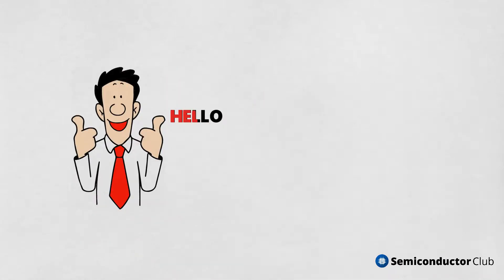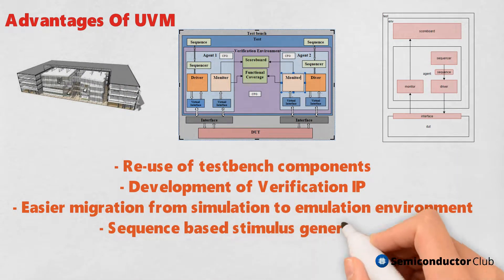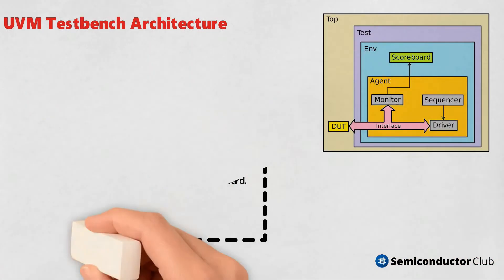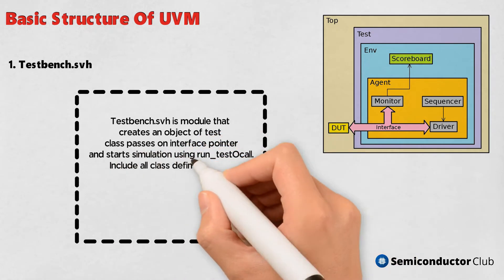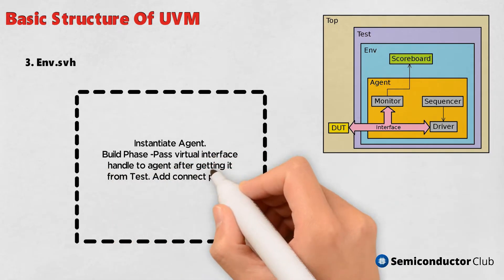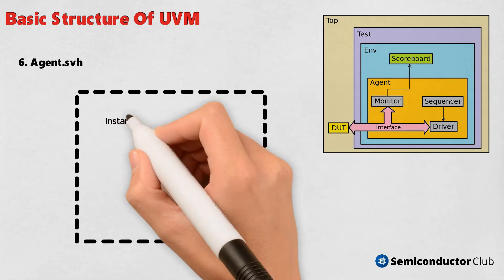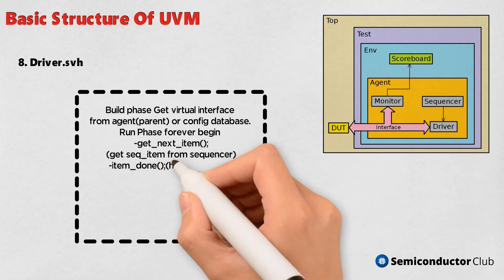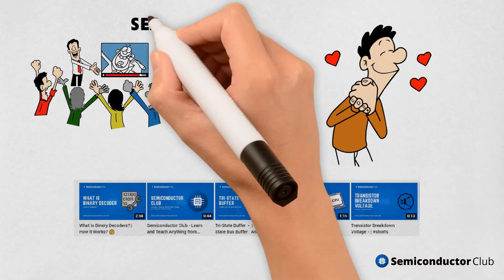What is UVM (Universal Verification Methodology)? | UVM TestBench Architecture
Happy Learning!!!